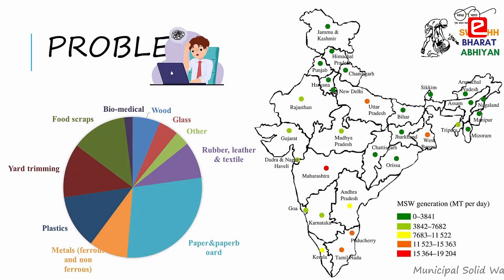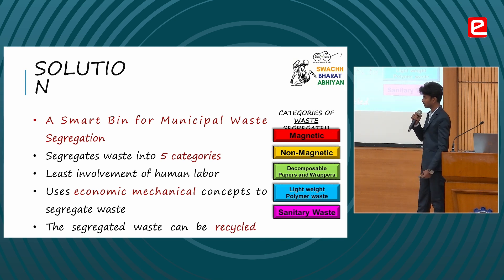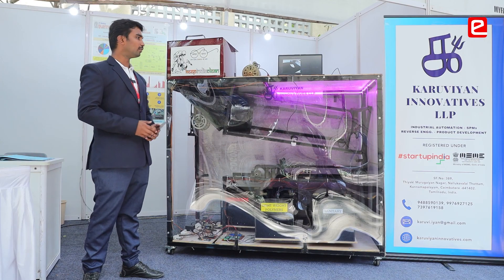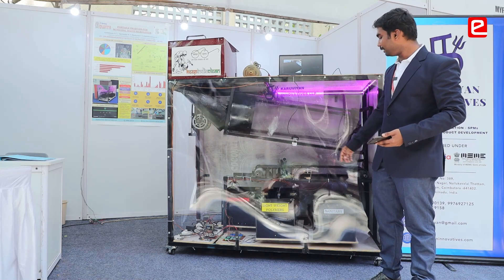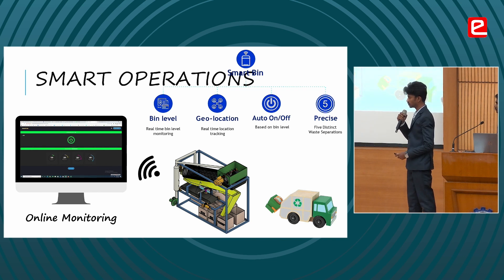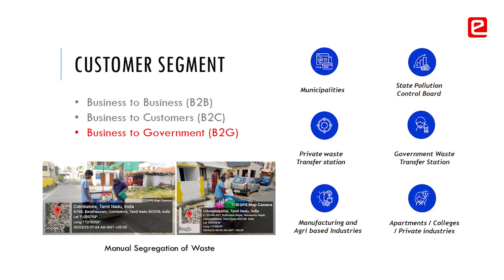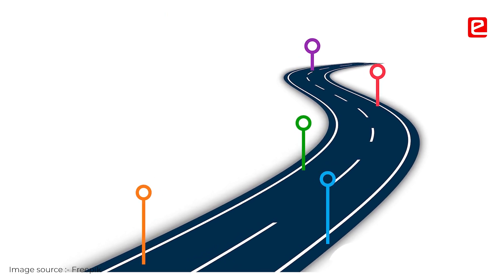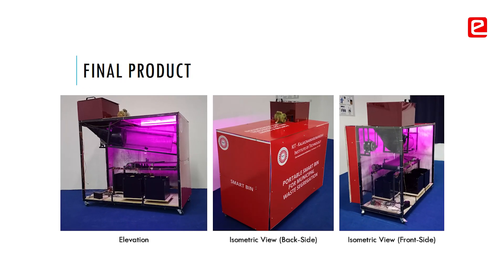Smart Bin for Municipal Waste Segregation | e-Yantra Innovation Challenge | Student Experience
e-Yantra Innovation Challenge helps students develop an idea into a prototype and provide guidance to launch their start-up. This is a step by step process during which students interact with various stakeholders to sharpen their problem statement. Once they identify the problem they want to solve, students undergo various kinds of training online, post which they get onto the development stage. Feedback received by students from e-Yantra mentors during various sprints helps them fine tune their product. This team has a working model for a smart bin for municipal waste segregation and are determined to make their start-up successful.

Key Points:
00:00 Problem statement
00:28 Solution
00:53 Process explanation
01:58 Smart operations
02:17 Importance of Feedback from e-Yantra Mentors/ Jury
02:55 Understanding whom to sell?
03:18 Importance of step by step process
03:38 Motivation to launch the product in the market

College - Kalaignar Karunanidhi Institute of Technology, Coimbatore
Project Team:
Karthikeyan
2nd Year, ECE
N,Gokulakrishnan
2nd Year, ECE
M,Palanisamy
4th Year, ME
M,Premkumar S
3rd Year, CSE